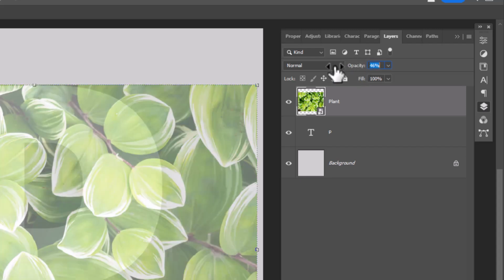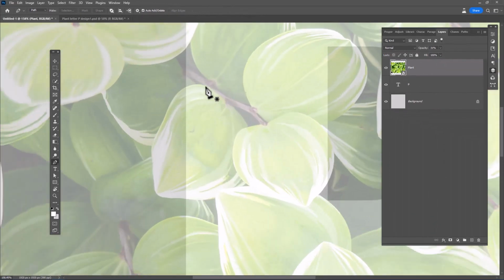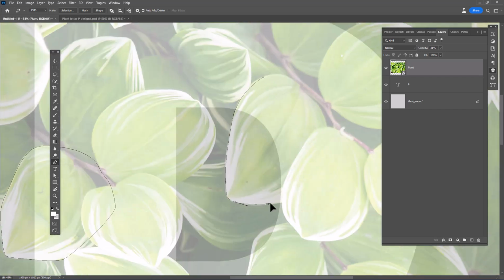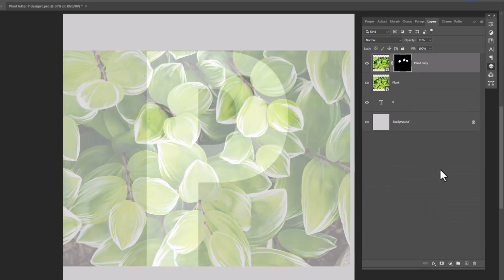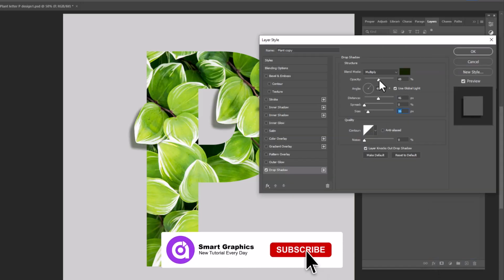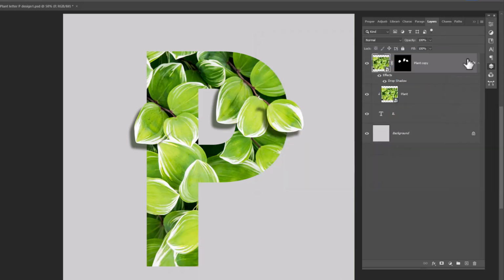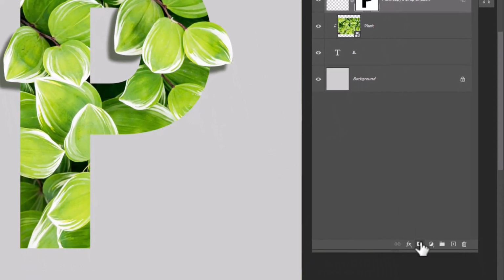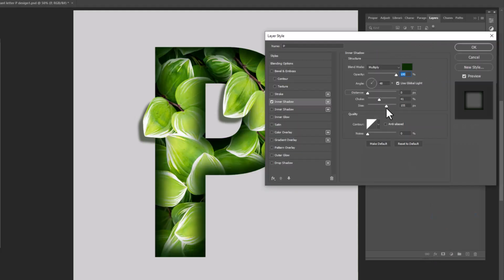Creative Letter Poster Design in Photoshop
Learn how to create a creative letter poster design in Photoshop. This tutorial will show you how to use different filters, add text and images, and make your poster look great!

Whether you're a student looking for a creative project or an artist looking to learn Photoshop, this tutorial is a great way to get started. With this knowledge, you'll be able to create beautiful letter posters in no time!